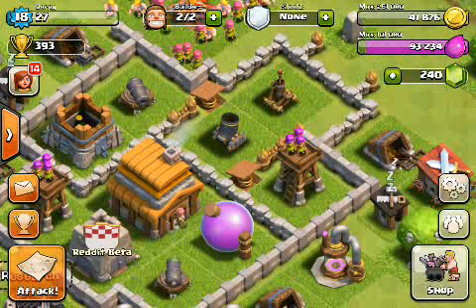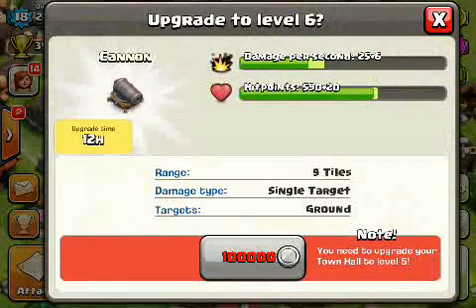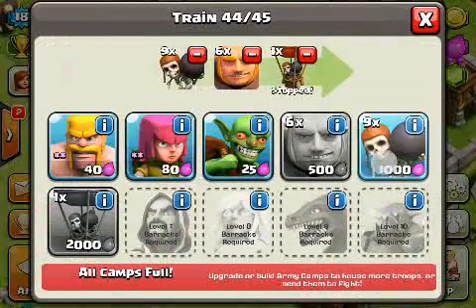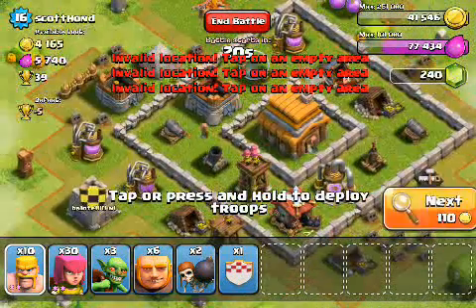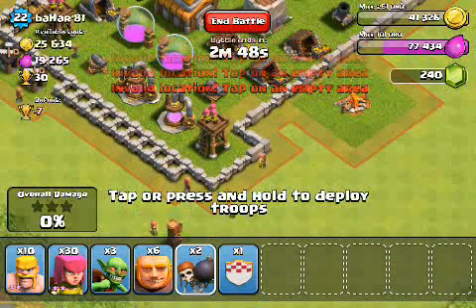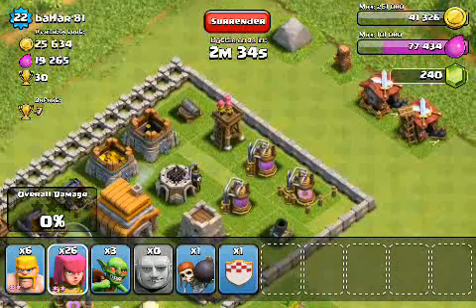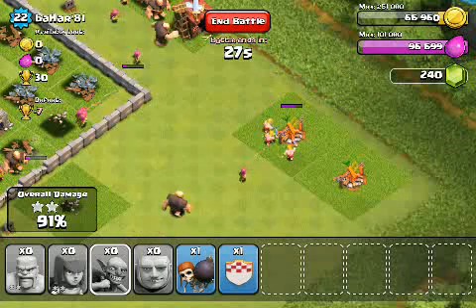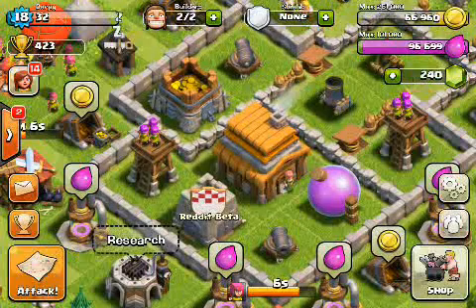Let's Play Clash of Clans Episode 7 - Protip: Elixir Queuing when attacking (gameplay commentary)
Recent constructions have finished. I go over our updated defenses and other constructions that I started off video. We go on the attack and I show you the very helpful Elixir Queuing tip. We then go on the offensive and try to get enough resources to start some new constructions.

I also recorded that attack (2 giants, 8 goblins) that I mentioned towards the start but it was boring so I cut that part out.